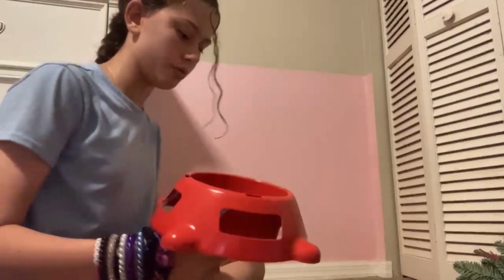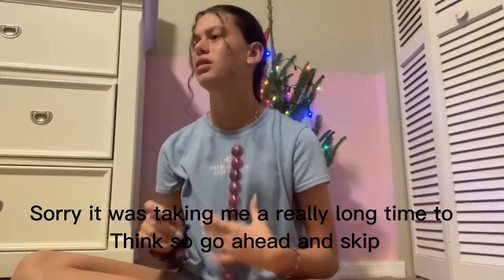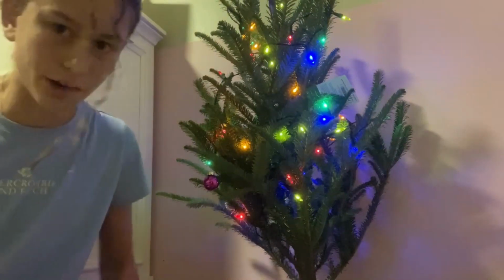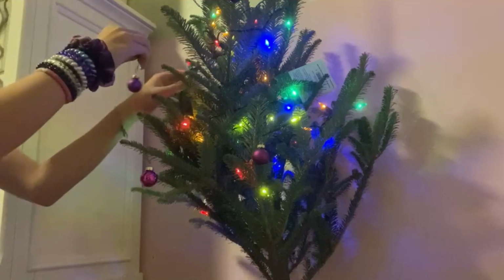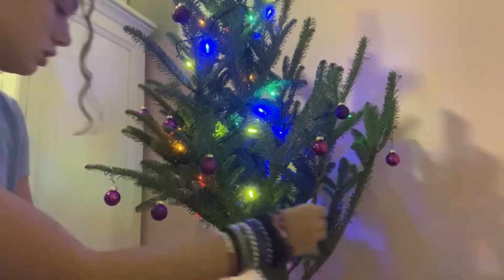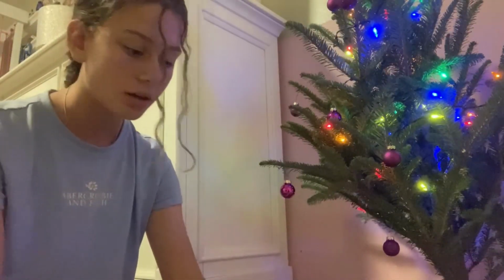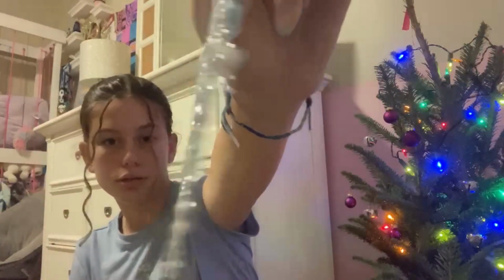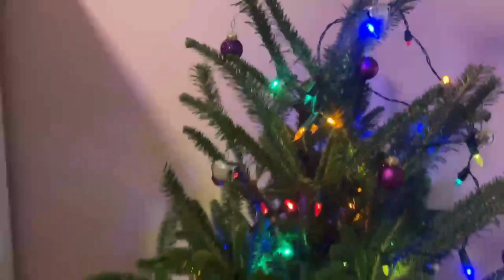Decorating my Christmas tree!!!